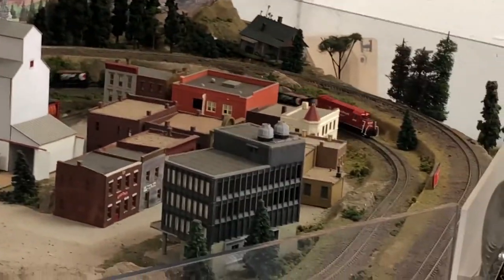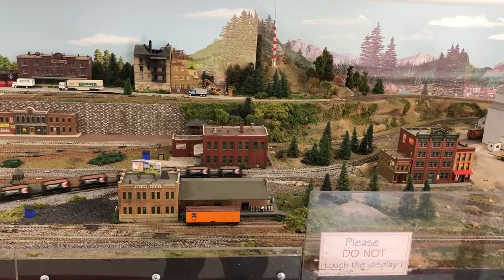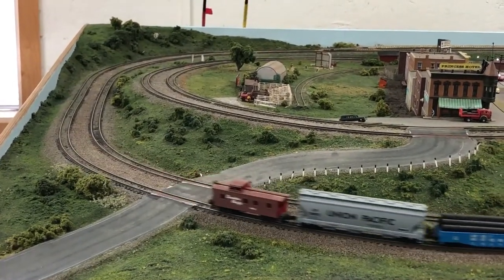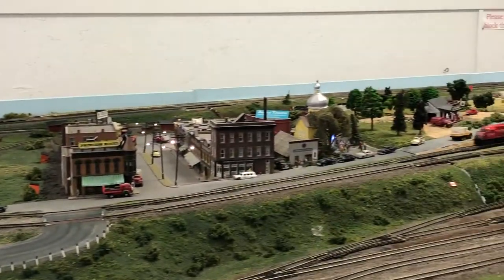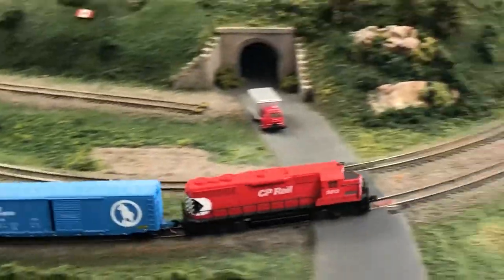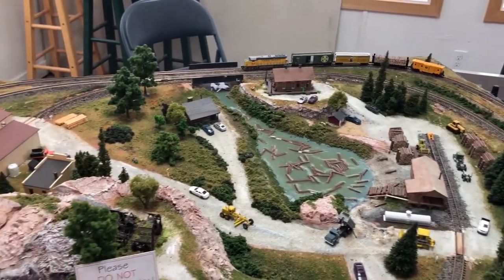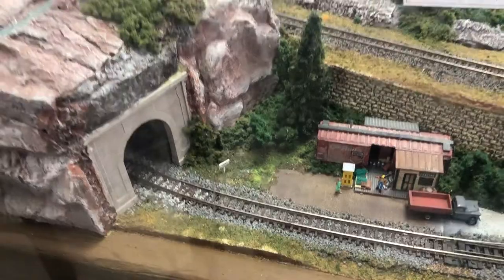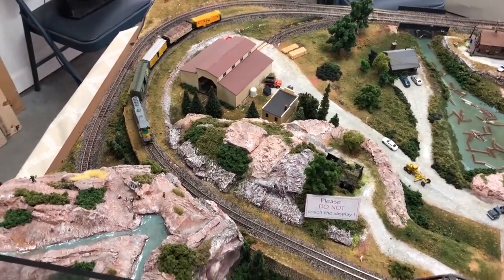N Scale Model Train Layout at the Prairie Dog Central ! (8/28/2022)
Here's a quick video of the N Scale layout(s) at the Prairie Dog Central's station. Taken on August 28th, 2022.

This is Win-N-Track's setup in a small building behind the PDC's shops. It's a small Winnipeg based organization that promotes N scale model railroading, they'll occasionally pop up at other places like the malls here and whatnot.

Here we see some short little CP GP35/GP40 powered trains running around their extremely detailed layouts, as well as a UP GP40-2 on the little layout that you can apparently win in an ongoing contest !

I also got a quick shot of some custom Grain Boxcars that were sitting on the layout, they had CNR wheat board logo ones as well as the Buffalos. Also there was a track cleaner with DW&P Railway decals, a snowplow and quite a few CN and Govt. covered grain hoppers. As far as I can tell the engines shown in this video are either Kato or Atlas made. As for  the rolling stock, some I assume are custom made, others Idk the origin of.